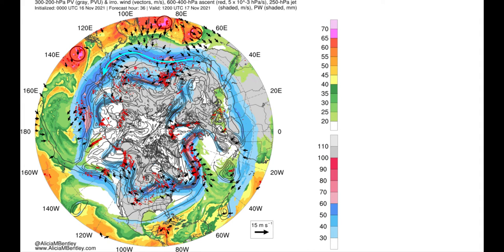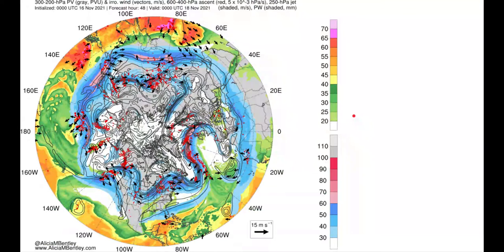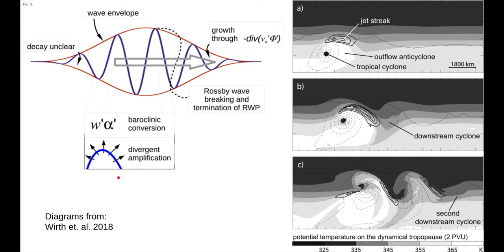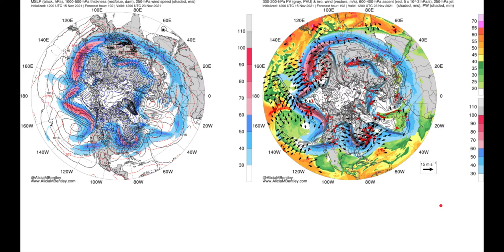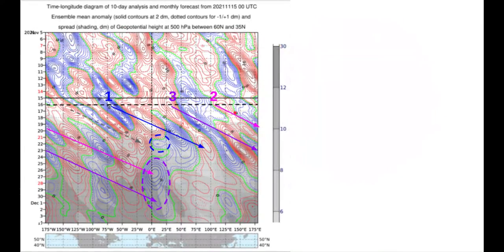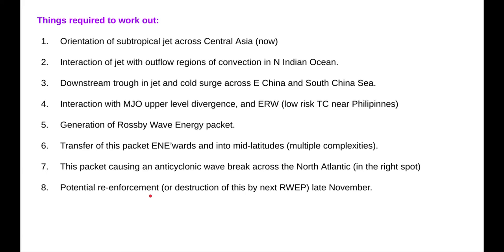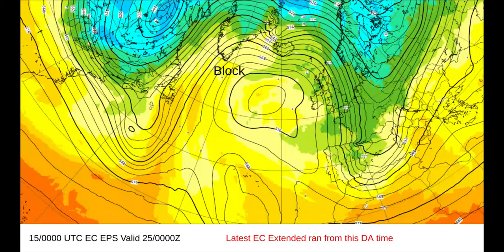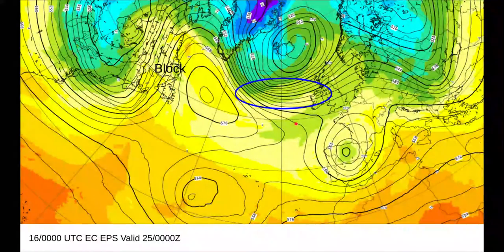The potential colder spell across the UK and NW Europe in late November 2021. Part 2 or 2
As part 1